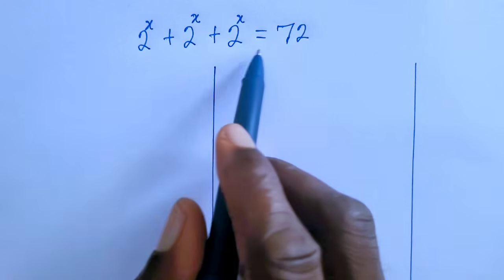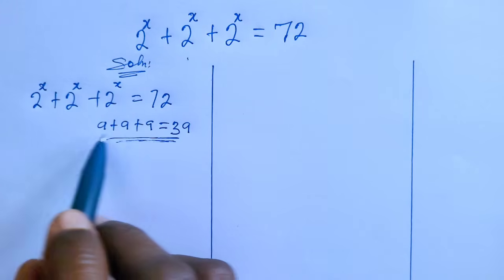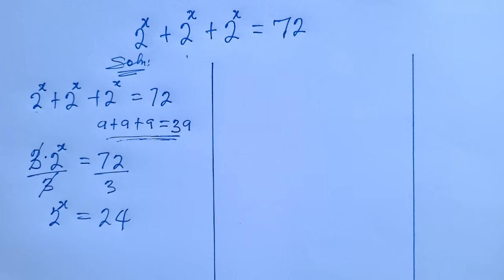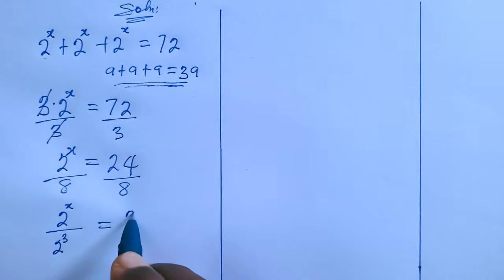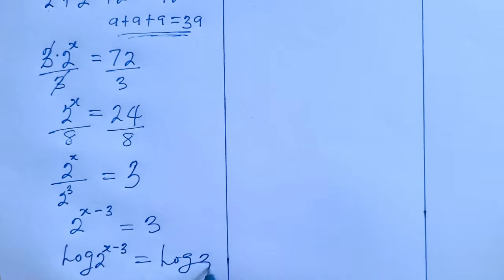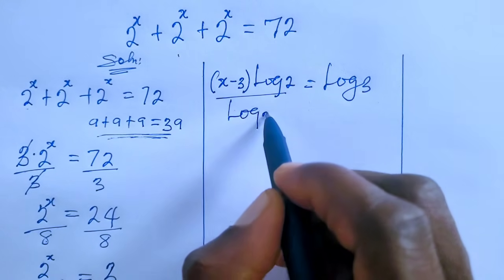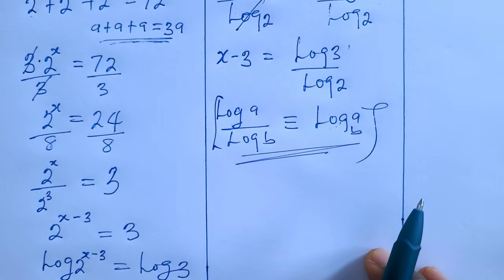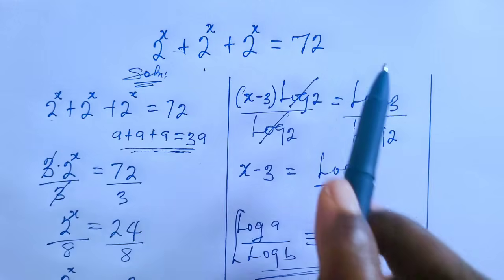Germany | Can You Solve This? | Maths Olympiad Challenge!💪| Find x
Can you solve this Maths Olympiad exponential equation? 💪 In this challenge, we solve 2ˣ + 2ˣ + 2ˣ = 72 step by step and find the exact value of x — no coding required!

This video is perfect for students, maths lovers, Olympiad contestants, and anyone who enjoys exponential equations, algebra challenges, and problem-solving. Watch until the end and see if you can solve it before the answer is revealed! 🔥